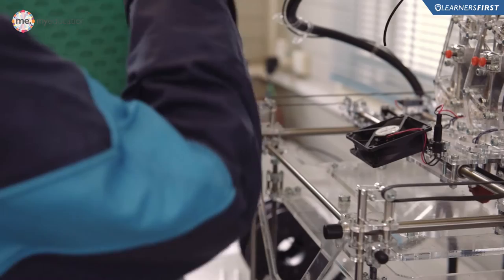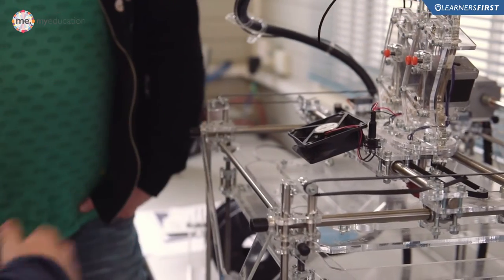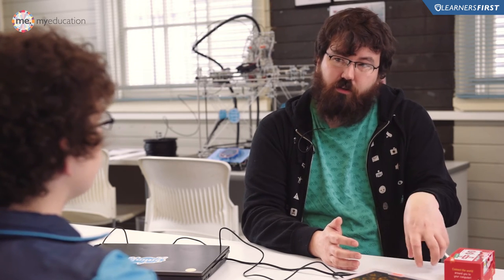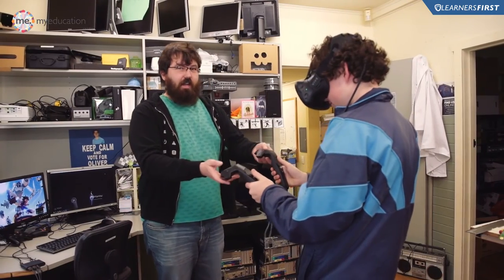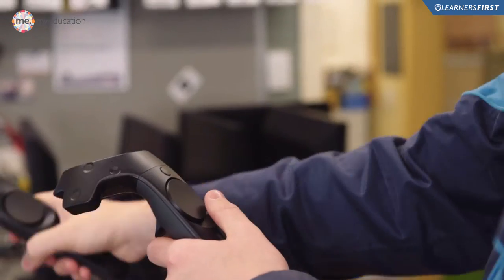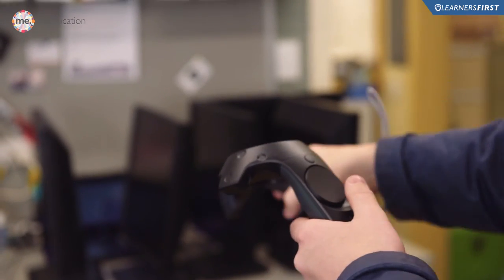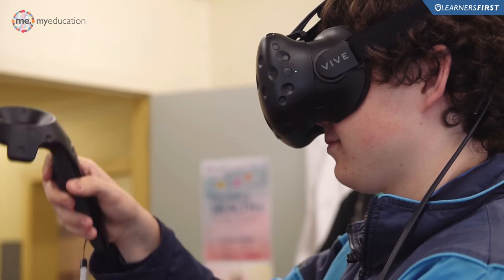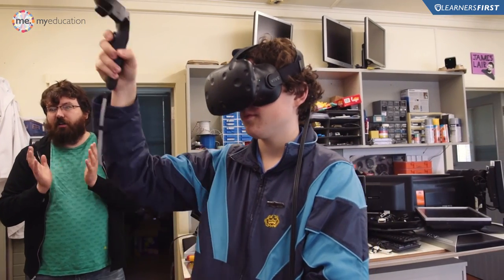2016 My Education - Bitlink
Workplace interviews conducted by students